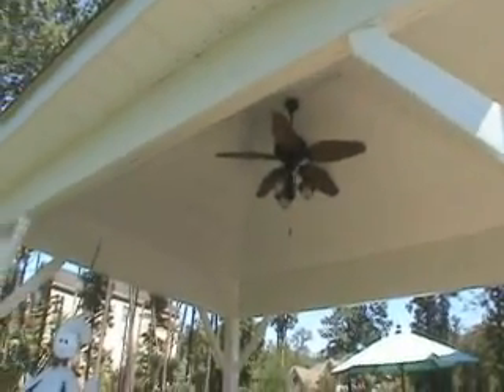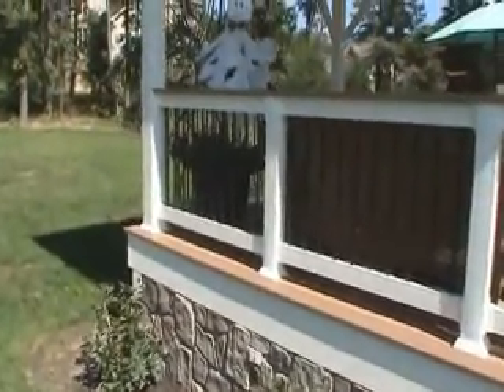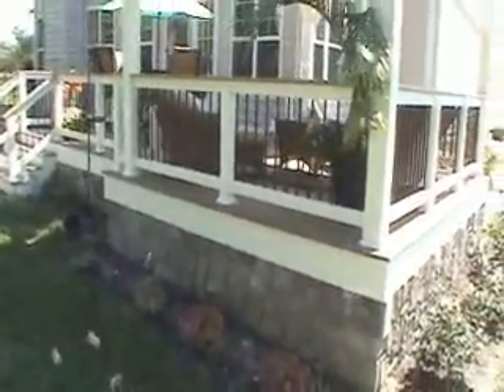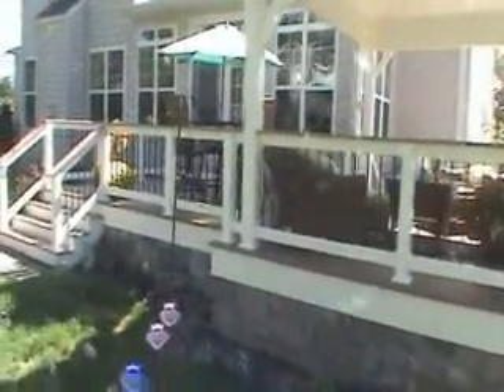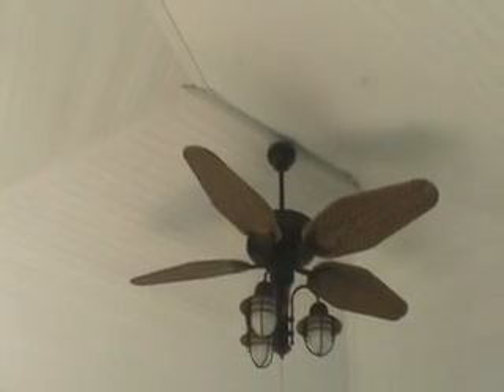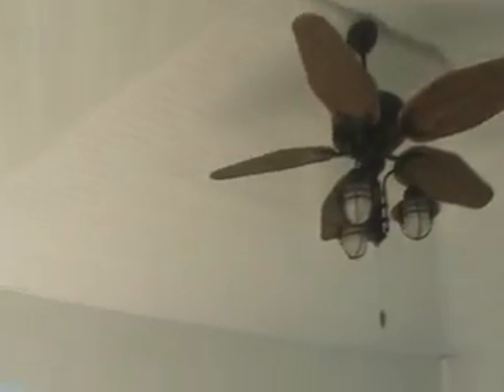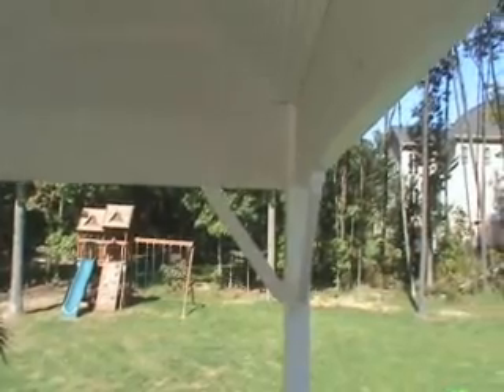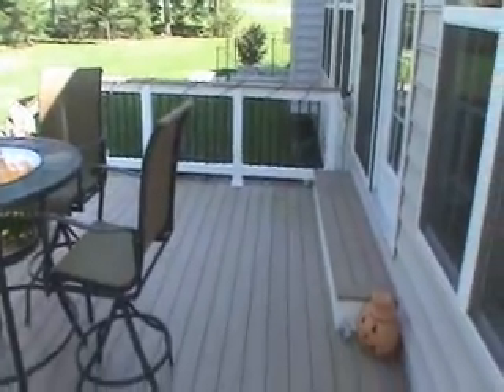Free Standing Pagoda Project in Maryland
Mid Atlantic Deck and Fence has created a great pagoda and low maintenance deck combination in Pasadena, Maryland. This deck provides a great outdoor living and entertaining space. A great feature of this pagoda and porch combination that adds elegance and character is the stone that is wrapped around the bottom. Although the owners decided against a screen, another bonus is that it is covered in shade and even has a ceiling fan!